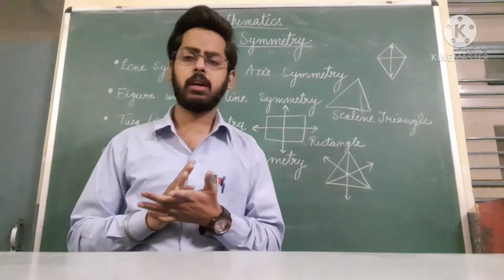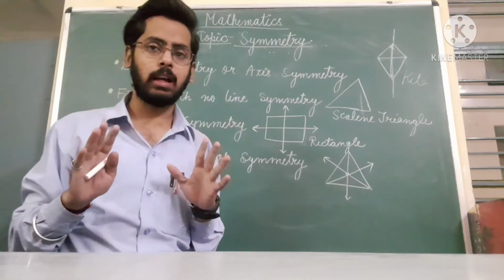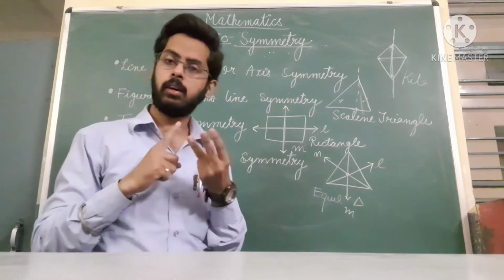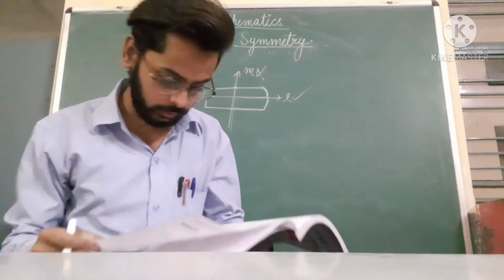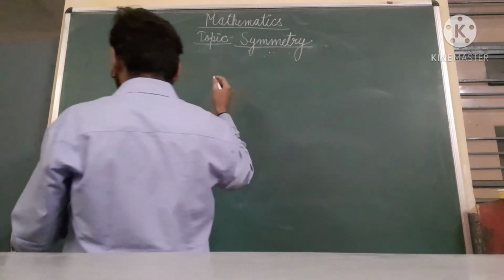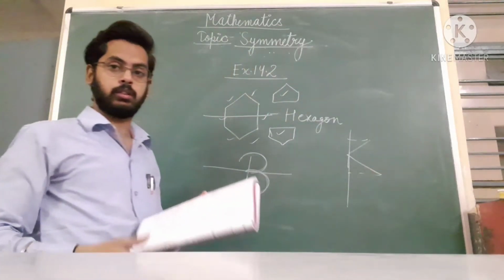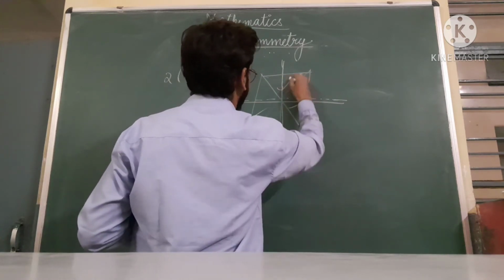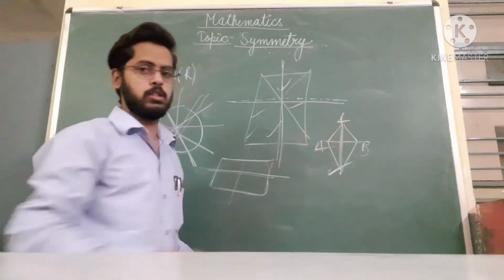Symmetry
By Ashish talreja